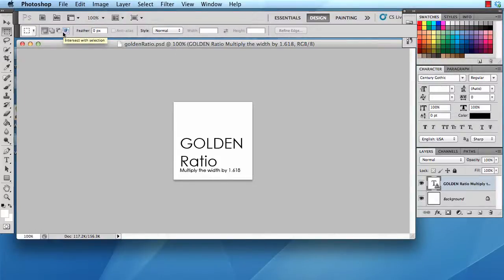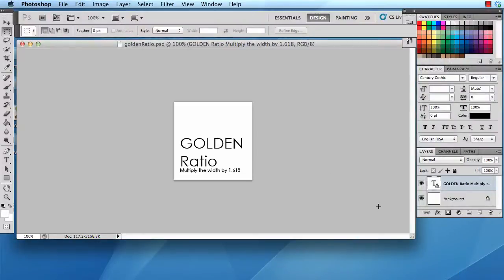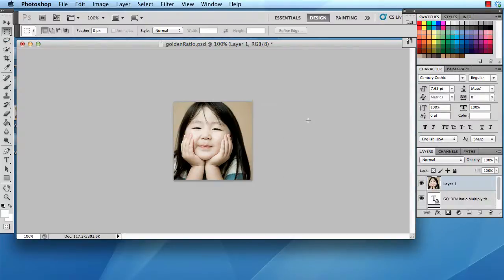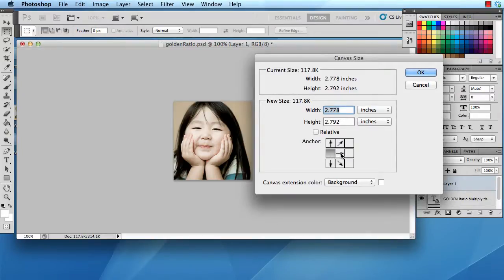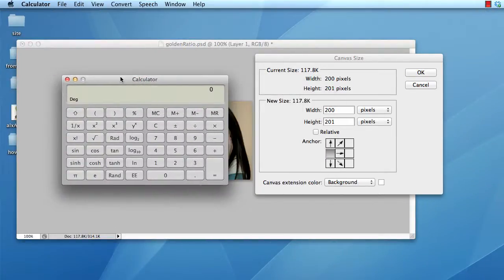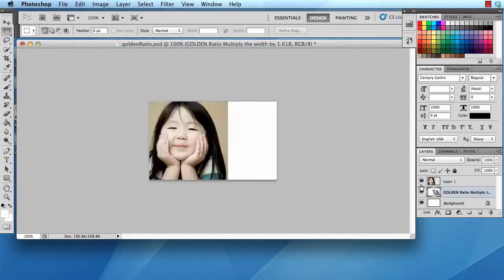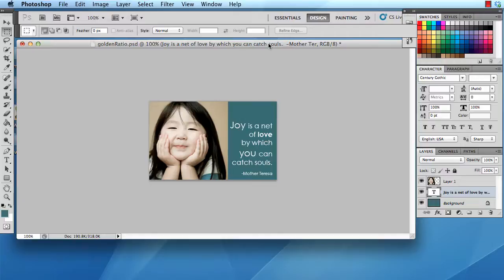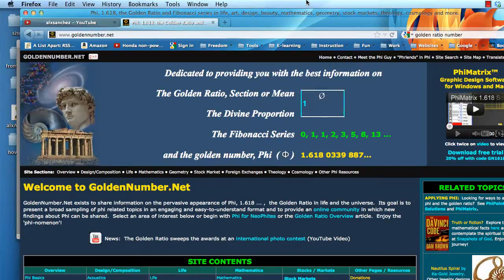GoldenRatio Image Using Photoshop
GoldenRatio Image Using Photoshop.mp4